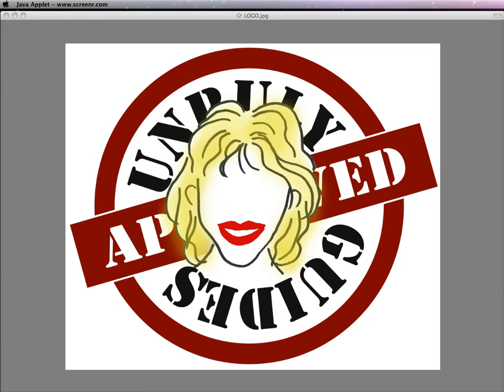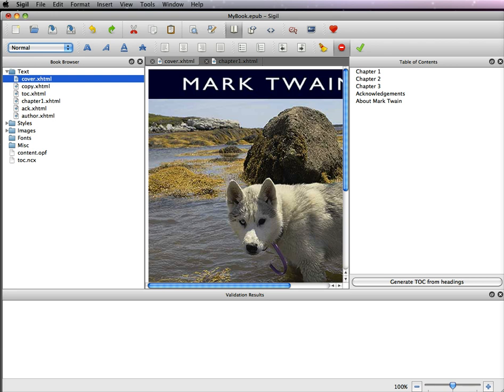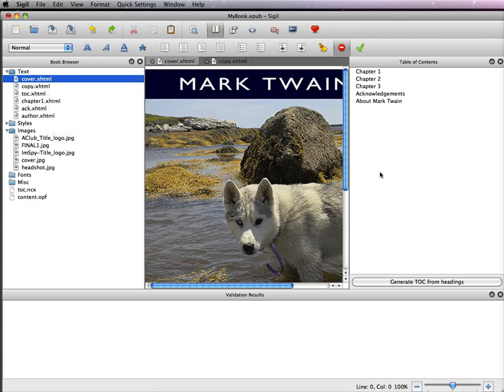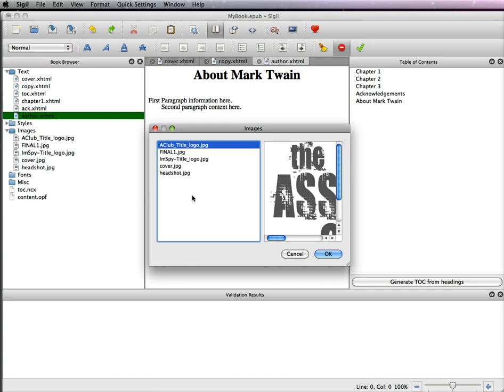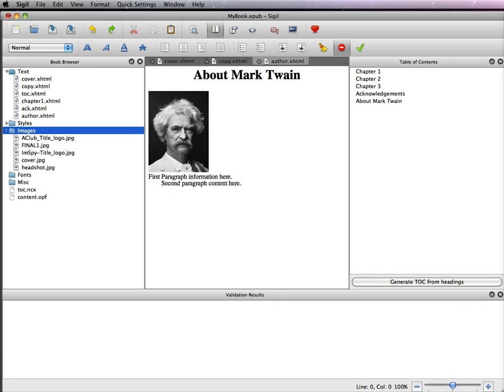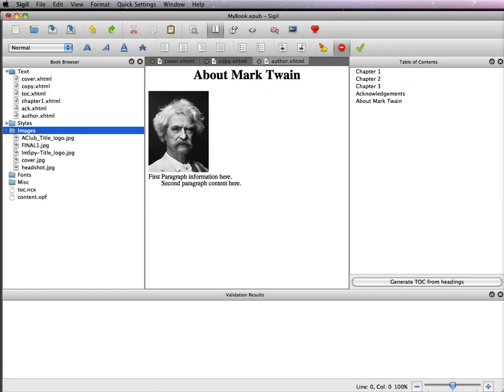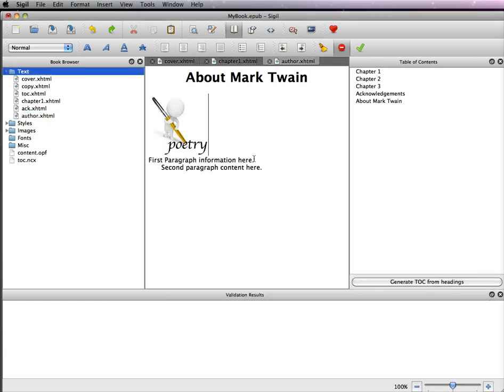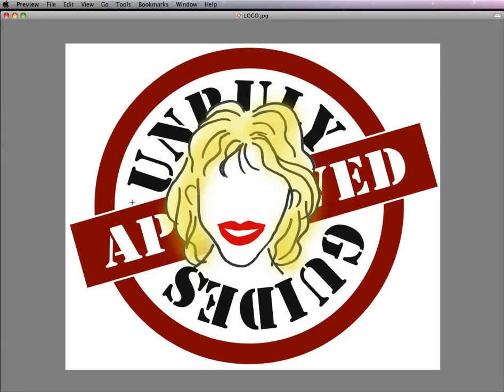Adding Images to an ebook using SIGIL (version 4.9 and lower)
Excerpt from my Ebook Formatting Kit 3.0; Adding images to an ebook using SIGIL is very easy.  In this video I demonstrate using the latest stable version of Sigil and the current BETA version for Mac. As with any program, there are bugs, modifications and changes. I address the issues and the differences between Sigil 4.6 and 4.9 (beta) on Inserting Images. Visit UnrulyGuides.com for more tips on ebook publishing.